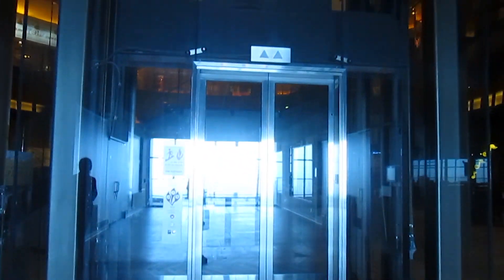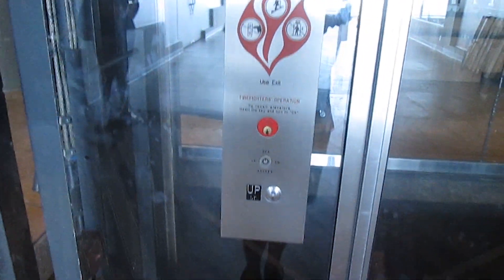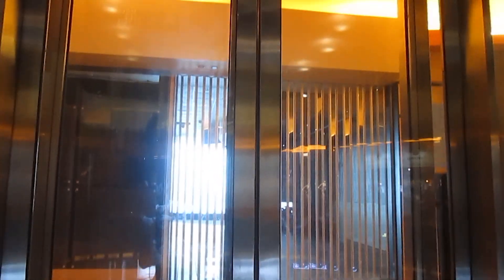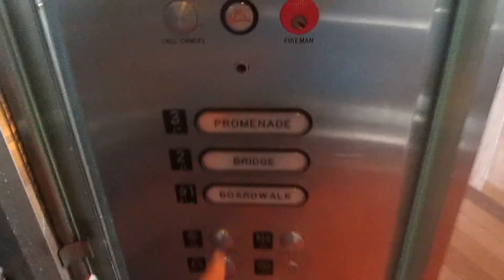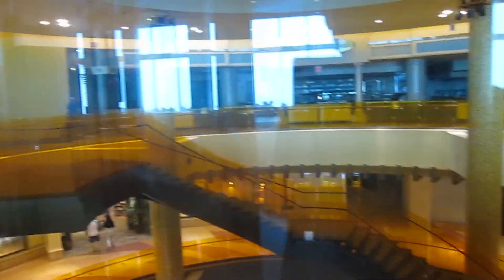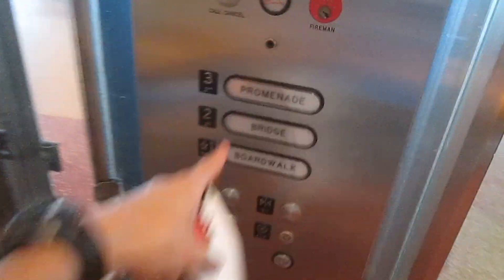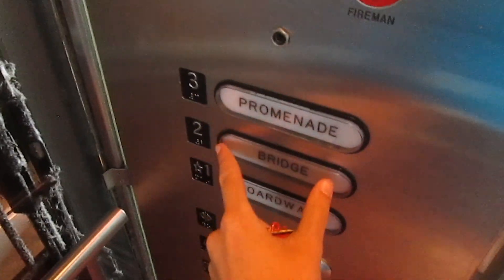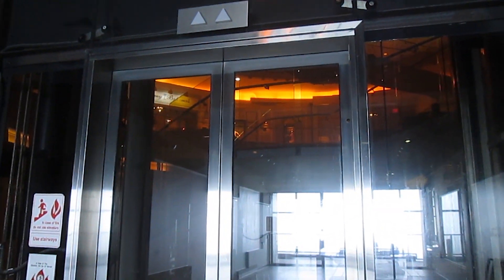2006 Eastern Hydraulic elevator @ Million Dollar Pier, Caesars ATC, Atlantic City NJ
(6-10-19) This is by far 1 of my favourite elevators of all time because it's all-glass. Sadly, the 4th floor no longer accessible because the indoor water fountain display is currently bordered up. I wish the other elevator was still around at this point. Nonetheless, it's still a nice place to visit in Atlantic City if you're looking for a place to shop or have a quick bite.

Million Dollar Pier: 1906-83
The Shops on Ocean One: 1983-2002/03
The Pier at Caesars: 2006-March 2015
Playground Pier: June 26, 2015-Present